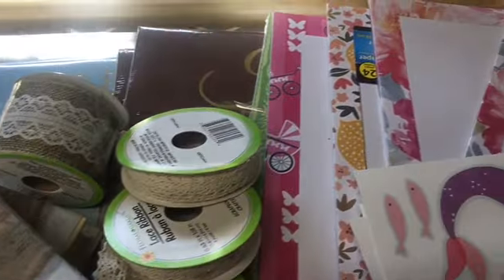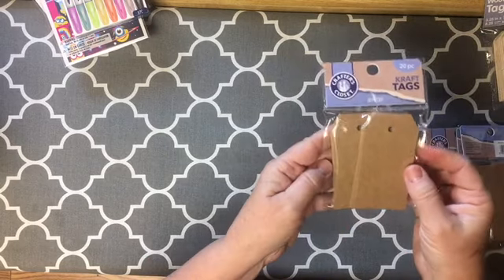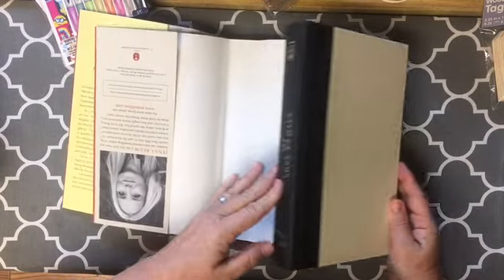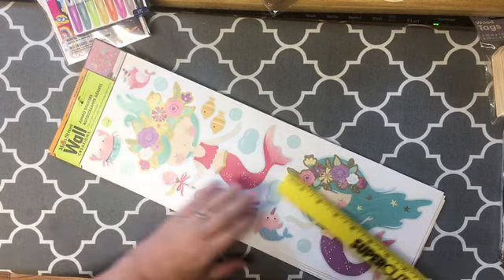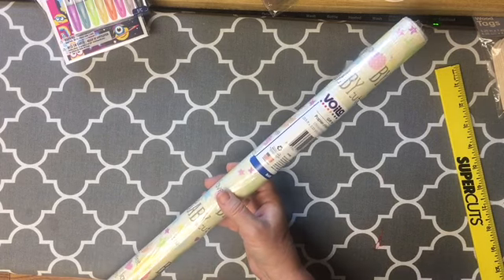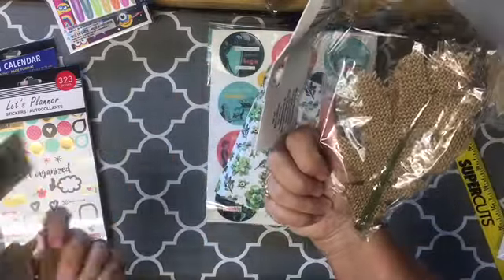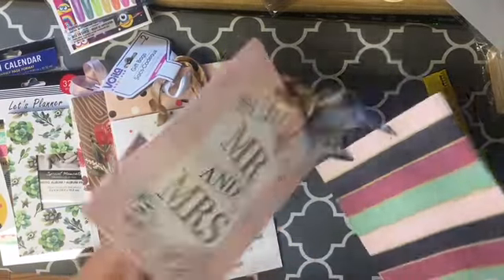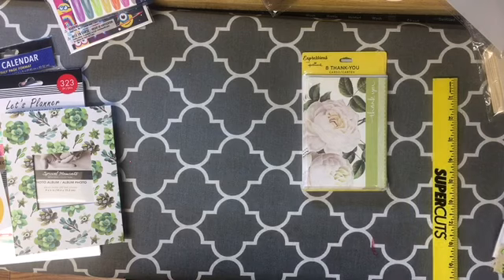Dollar Tree Haul - Junk journal supplies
In today’s video for the September Stashbuster series & September 2020 Stashbuster Junk journal challenge,

We are using our SCRAPS from our stash to make a frankenpage, a trifold tag and a linear embellishment that will become a belly band.

*julie